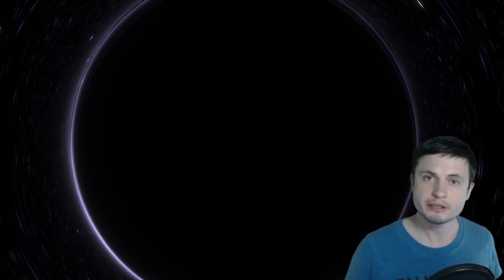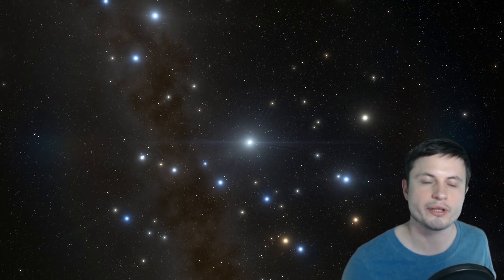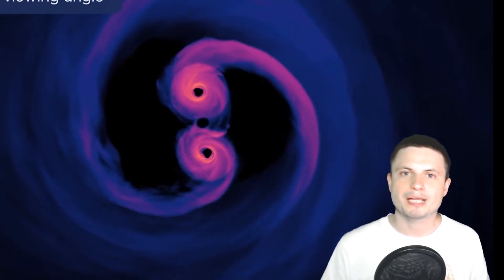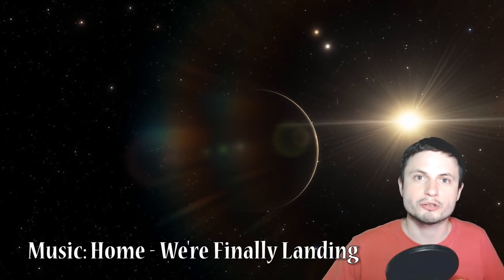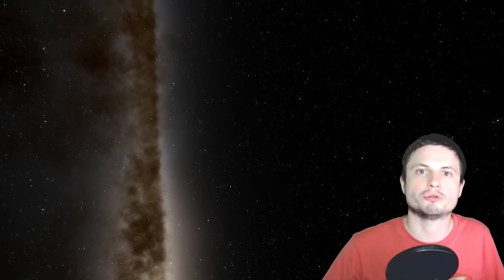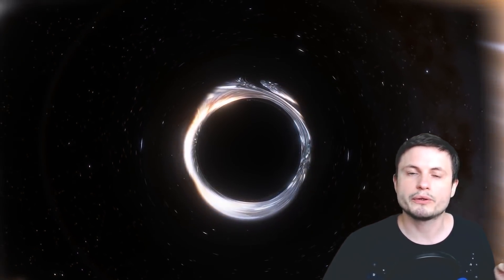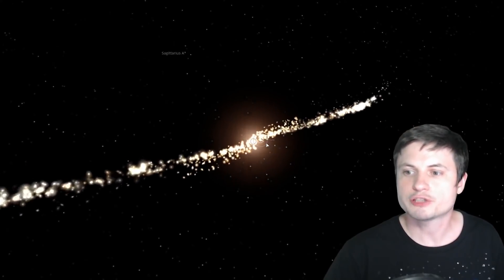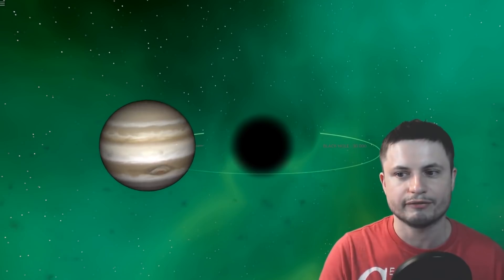Black Hole Discoveries and Experiments of 2019 - 2 Hour Compilation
Hello and welcome! I'm going to be away for a few days for holidays, so I created these long compilation videos that many of you have enjoyed in the past. The topic for this video is Black hole discoveries of 2019

The regular short videos on science/space will return in early January once I get back from visiting my family.
Happy Holidays!!!

1GFiTKxWyEjAjZv4vsNtWTUmL53HgXBuvu

Specifically, great thanks to the following members:

Morrison Waud
Vlad Manshin
Mark Teranishi
TheHuntress
Ralph Spataro
Albert B. Cannon
Lilith Dawn
Greg Lambros
adam lee
Gabriel Seiffert
Henry Spadoni
J Carter
Jer
Silver surfer
Konrad Kummli
Nick Dolgy
UnexpectedBooks.com
Mario Rahmani
George Williams
Shinne
Jakub Glos
Johann Goergen
Jake Salo
LS Greger
Lyndon Riley
Lauren Smith
Michael Tiganila
Russell Sears
Vinod sethi
Dave Blair
Robert Wyssbrod
Randal Masutani
Michael Mitsuda
Assaf Dar Sagol
Liam Moss
Timothy Welter MD
Barnard Rabenold
Gordon Cooper
Tracy Burgess
Douglas Burns
Jayjay Volz
Anataine Deva
Kai Raphahn
Sander Stols
Bodo GraÃŸmann
Daniel Charles Smith
Daniel G.
Eugene Sandulenko
gary steelman
Max McNally
Michael Koebel
Sergio Ruelas
Steven Aiello
Victor Julian Castillo
xyndicate
Honey Suzanne Lyons
Olegas Budnik
Dale Andrew Darling
Niji
Peter Hamrak
Matthew Lazear
Alexander Afanasyev
Anton Newman
Anton Reed